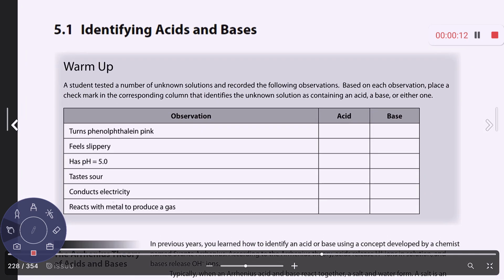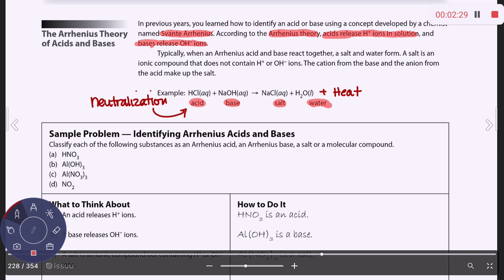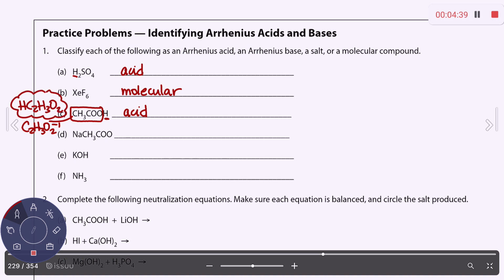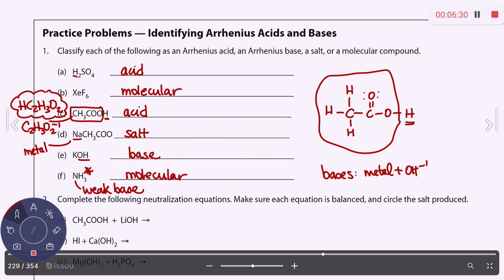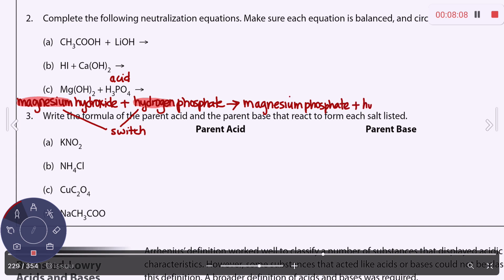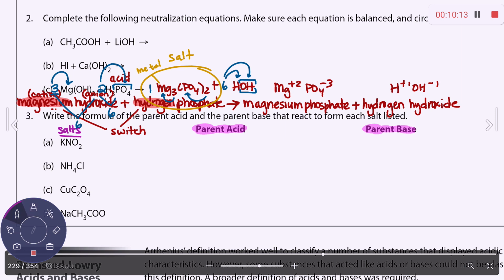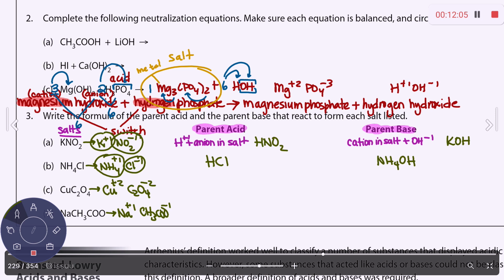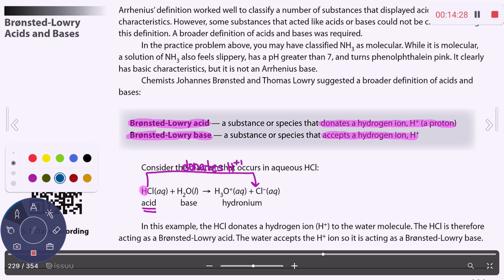5.1 Honors Lecture Video #1: Identifying Acids and Bases